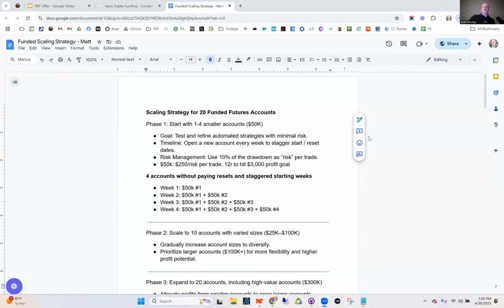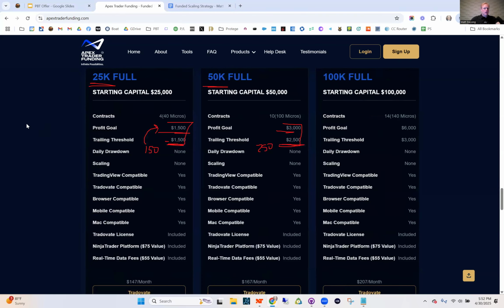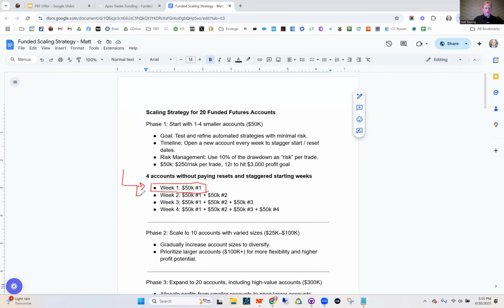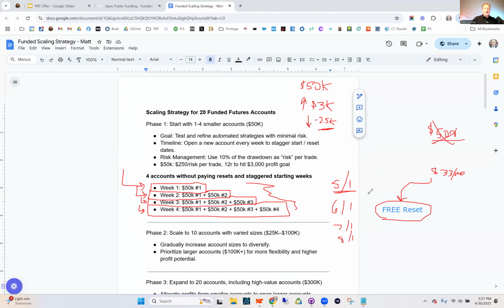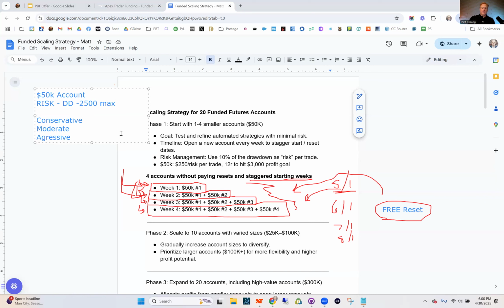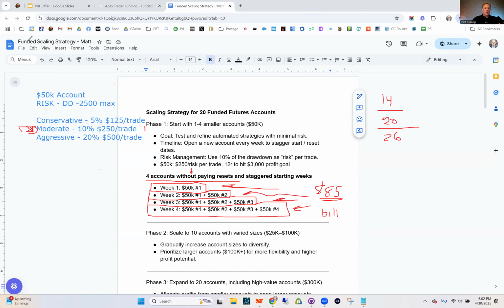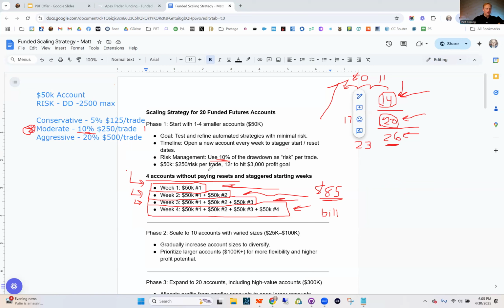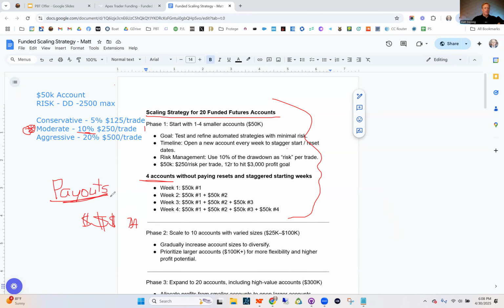🎯 Scaling Funded Trading Accounts: Smart Strategy to Avoid Blowups (Phase 1)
In this video, we break down a smart and strategic approach to scaling funded trading accounts—whether you're working with 1 or aiming for 20. Instead of the risky "straight line" copy method (where all accounts are identical and blow up together), we walk through a staggered setup that reduces risk and leverages Apex’s free reset system.

✅ What You’ll Learn:

* Why we recommend the $50K funded account (not 25K or 300K)
* How to stagger account activation over 4 weeks for safety and longevity
* Risk settings explained: Conservative (5%), Moderate (10%), Aggressive (20%)
* How to use billing cycles for free resets—and when to intentionally reset
* The difference between evaluation vs. PA (performance) accounts
* How to move from 1 to 4 funded accounts in Phase 1 of scaling
* Common mistakes (like copying all accounts identically) and how to avoid them

📈 Whether you're trying to pass your first eval or scale to a portfolio of 20 accounts, this video lays out a step-by-step strategy to grow your trading business with confidence.